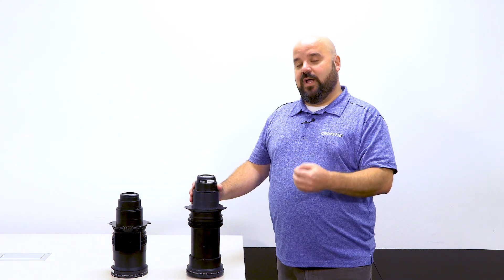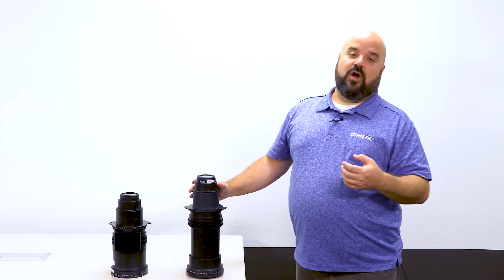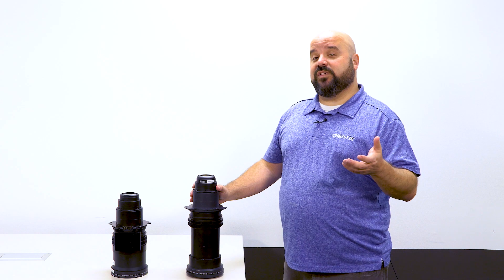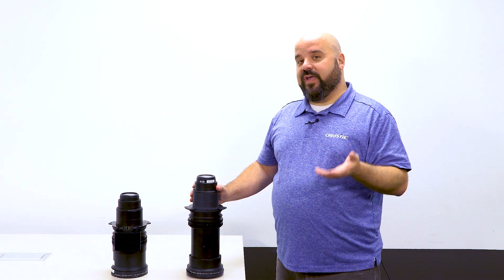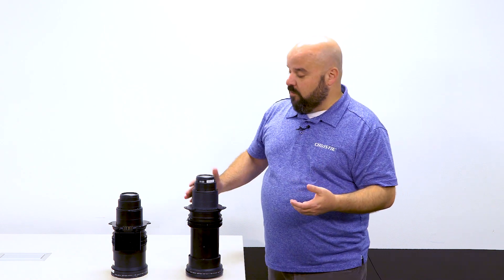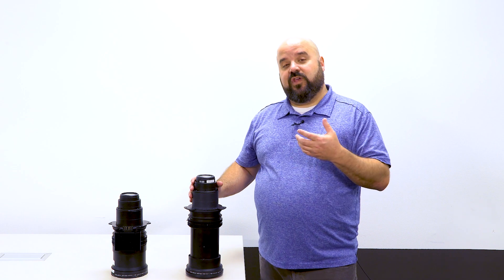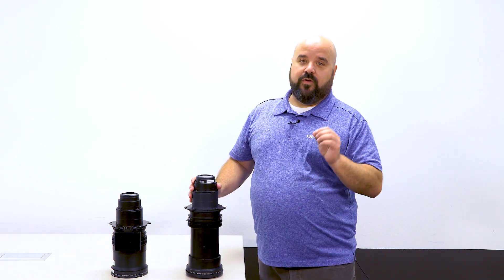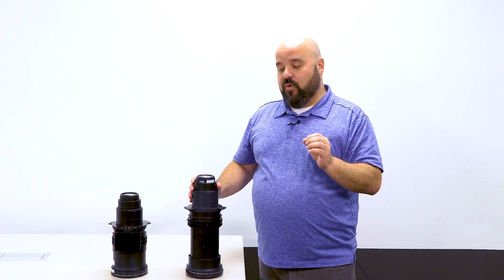Christie Intelligent Lens System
Christie’s Joel St-Denis walks through our Intelligent Lens System (ILS), which automatically recognizes and calibrates a lens when it’s installed to make swapping lenses easy.